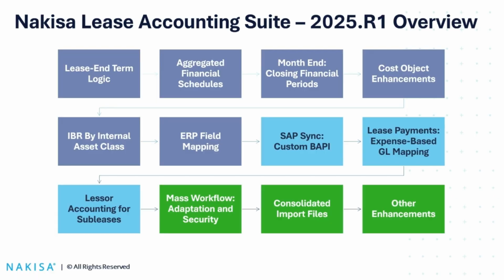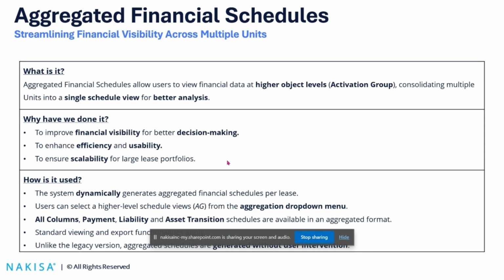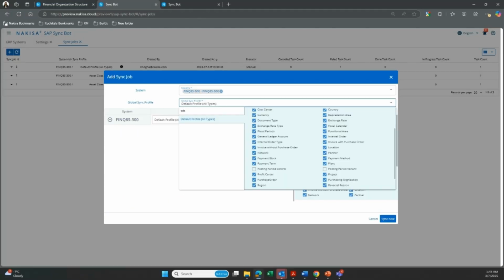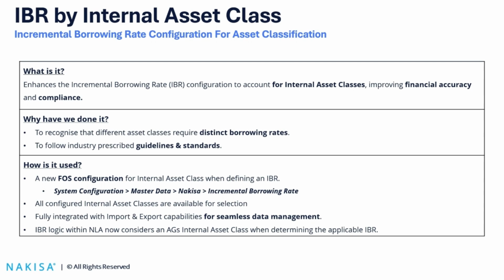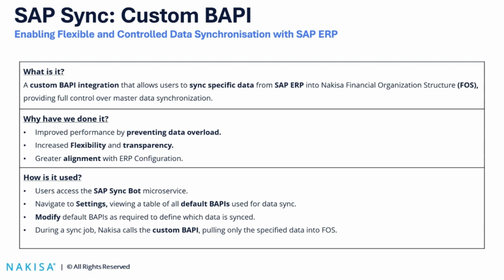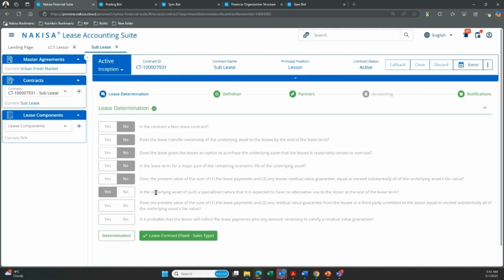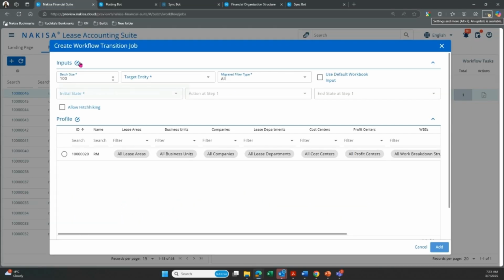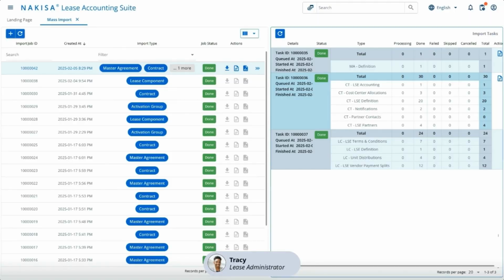New Features in Nakisa Lease Accounting 2025.R1 Product Release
After months of dedicated development and collaboration with our clients, we are excited to introduce the 2025.R1 release of our cloud-native lease accounting software. This update brings powerful enhancements that simplify complex lease accounting, improve management efficiency, and ensure seamless compliance, empowering accounting professionals with greater accuracy and control.

Hear from Ruchika Mogha, our Finance Solution Engineer, as she walks through the key improvements:

00:00 Intro
01:12 Lease-End Term Logic
04:13 Aggregated Financial Schedules
09:41 Month-End: Closing Financial Periods
13:57 Cost Objects Enhancements
15:30 IBR by Internal Asset Class
16:43 ERP Field Mapping
20:01 SAP Sync: Custom BAPI
22:21 Lease Payments: Expense-Based GL Mapping
25:04 Lessor Accounting for Subleases
29:09 Mass Workflow: Adaptation and Security
32:30 Consolidated Import Files